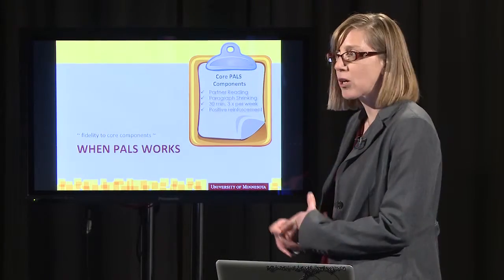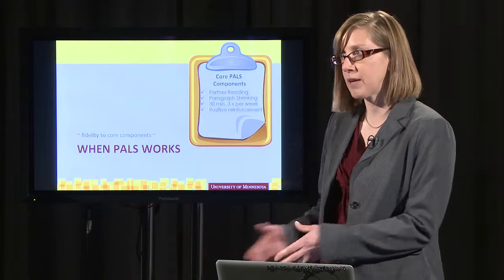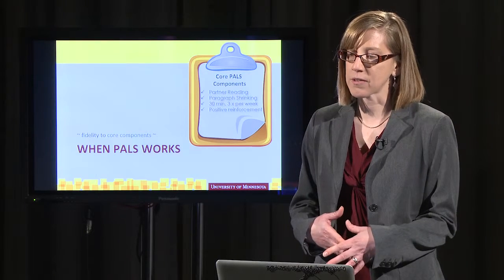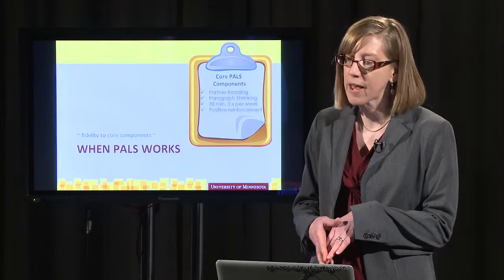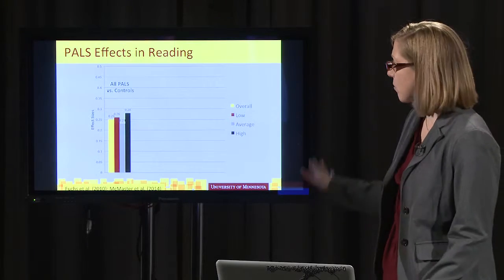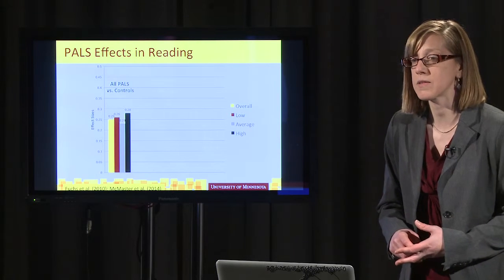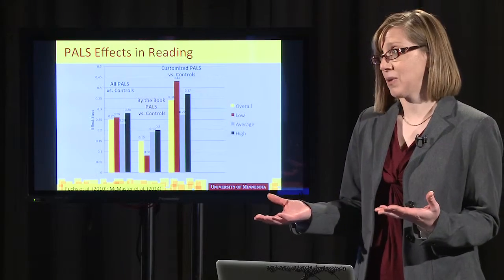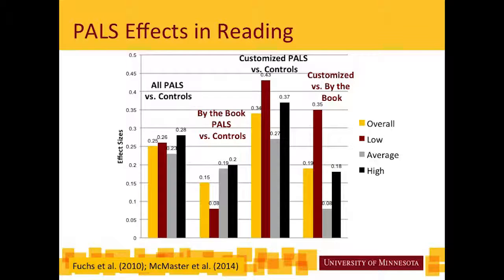2015 Special Ed Talk by Kristen McMaster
Lessons from Peer-Assisted Learning Strategies.